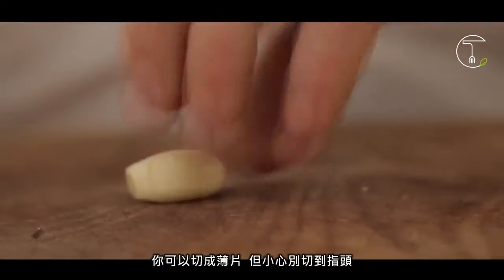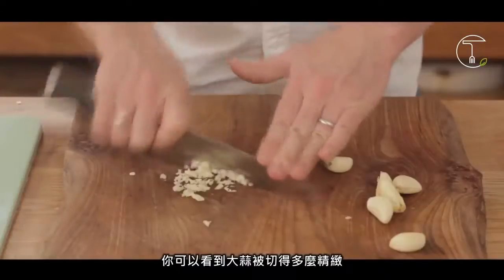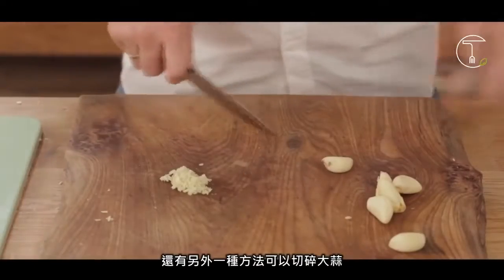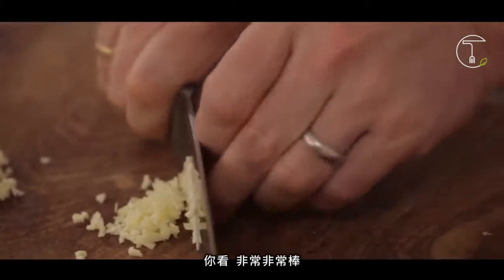〈奧利佛一分鐘教學〉切大蒜 How To Chop Garlic